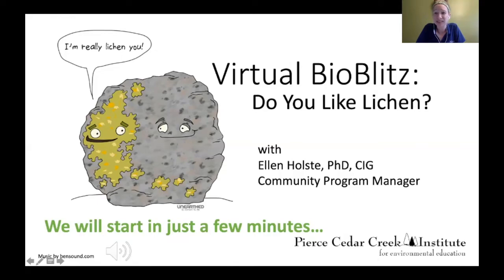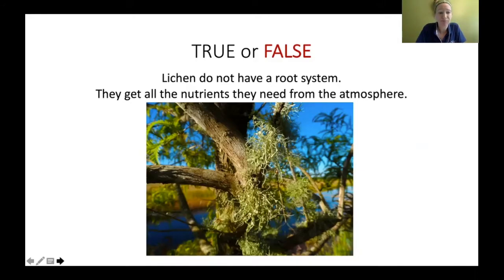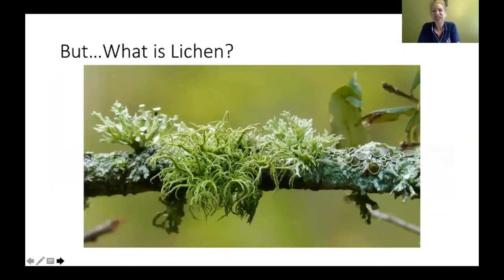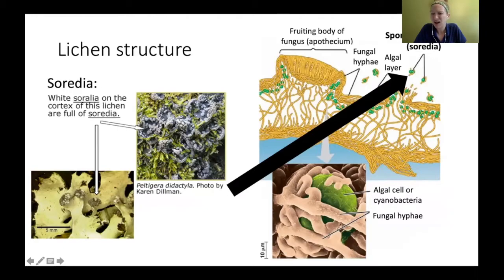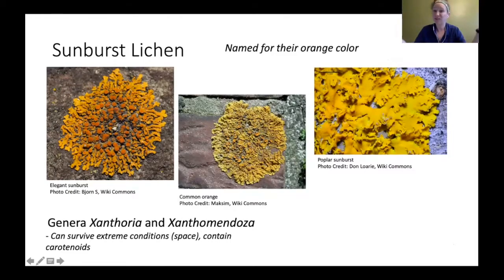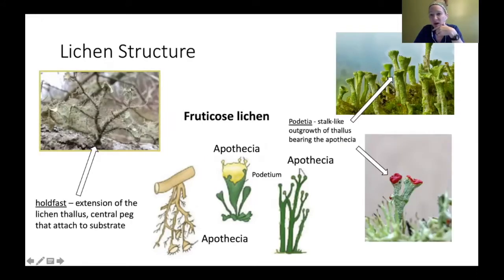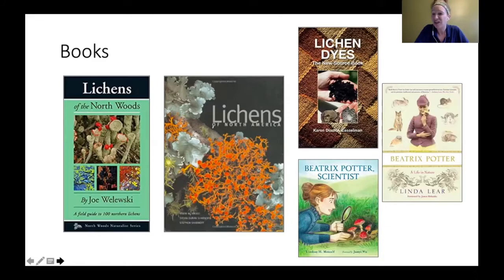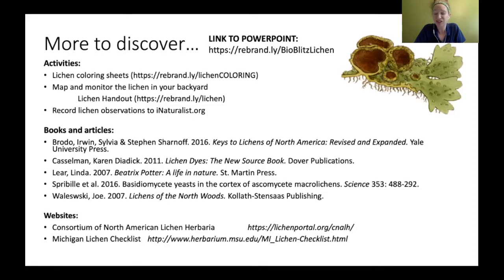Virtual BioBlitz: Do You Like Lichen (lichen identification)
Lichen are ubiquitous, unique, underestimated, and underappreciated organisms. Discover the many organisms that make up lichen, how to identify different types of lichen, their identifying characteristics, and where they are found. Also, learn how lichen are important to humans!  Join Community Program Manager Ellen Holste from Pierce Cedar Creek Institute to learn about these unique organisms in a presentation and then be given the tools to go outside and try to identify and record your observations through smartphone apps and online reporting.